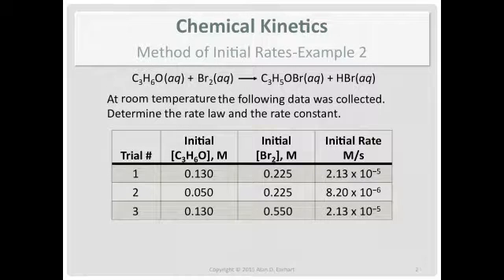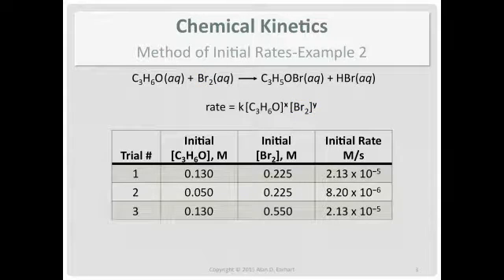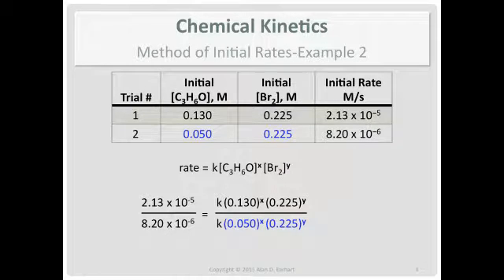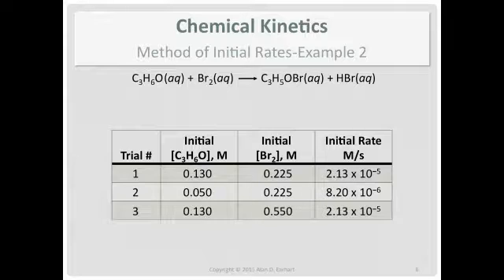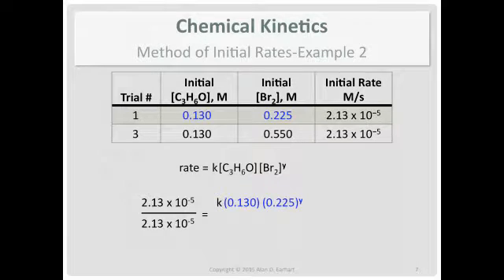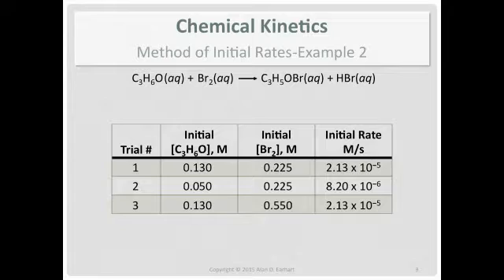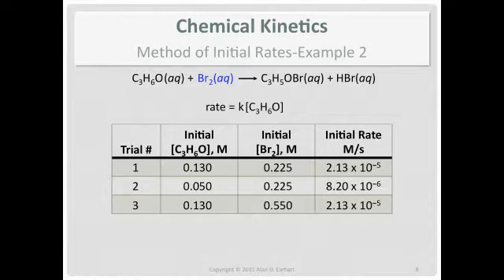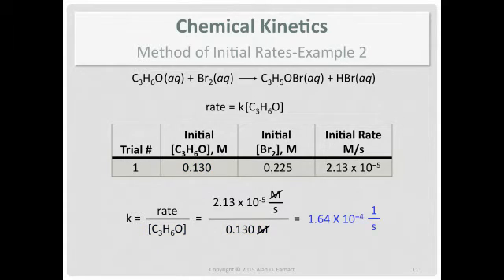Chemical Kinetics: The Method of Initial Rates- Example 2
Example 2 of using the method of initial rates to determine the rate law.

(Chem 1100 InitialRates 2)